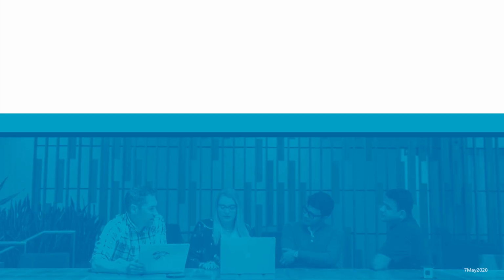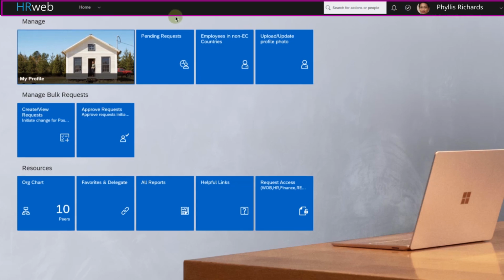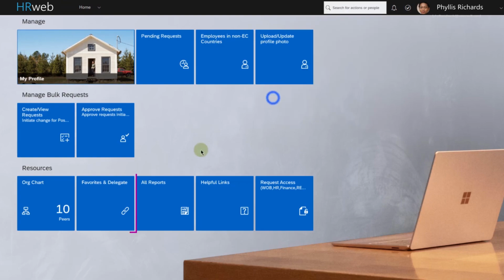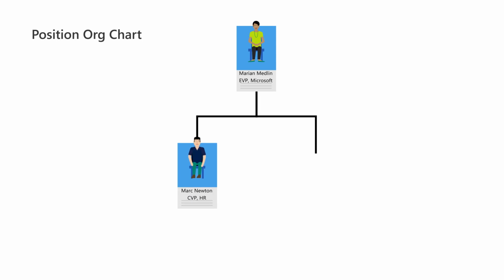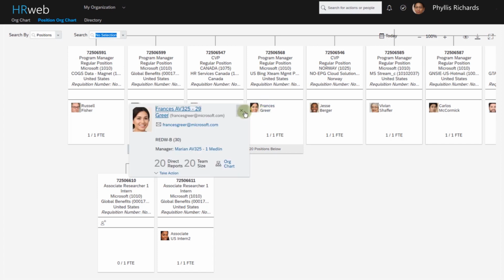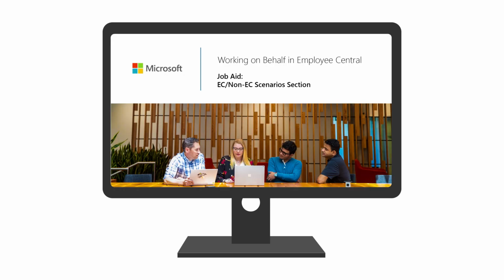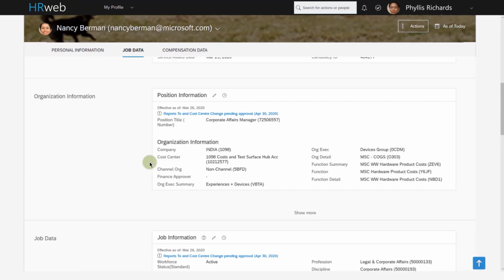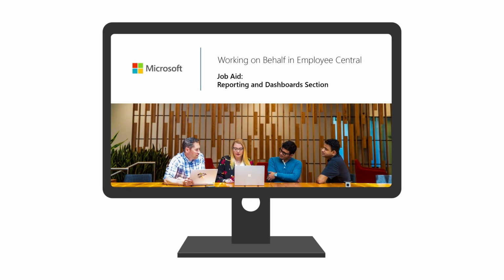may2020 admin navigation v4 1080p